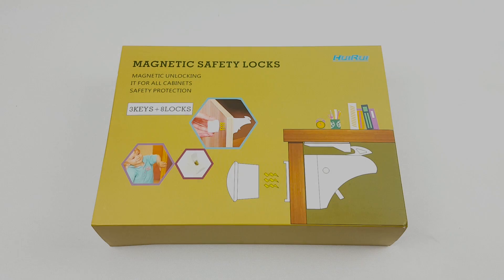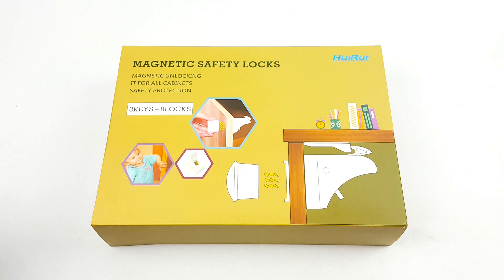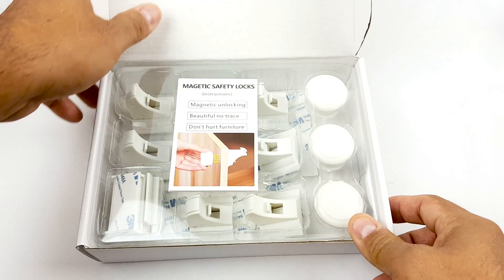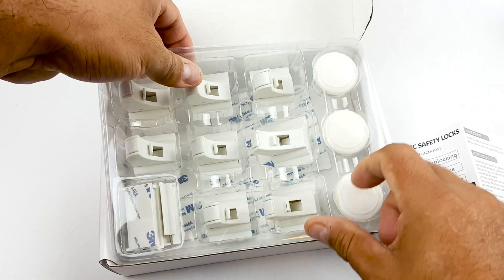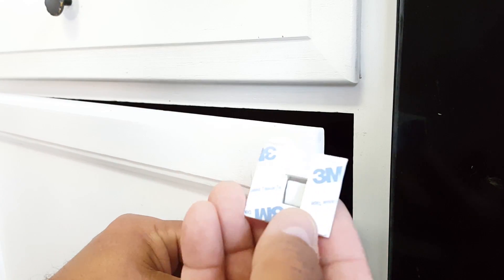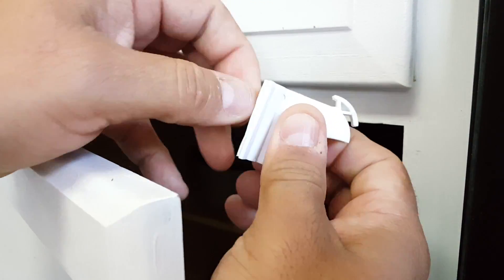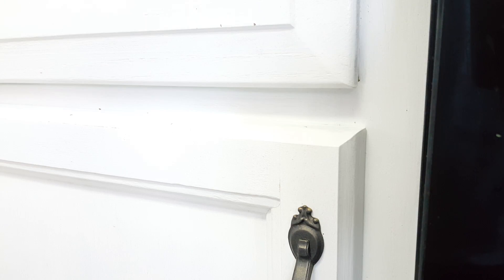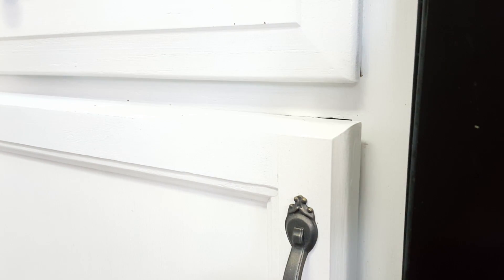Review and How to of Magnetic Cabinet & Drawers Safety Locks For Toddlers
Magnetic Baby Locks, HUIRUI Childproof Cabinet & Drawer Locks With Quick Installation And Easy Operation, Color Box Package With 8 Locks + 3 Keys